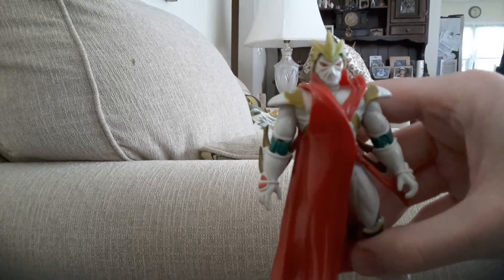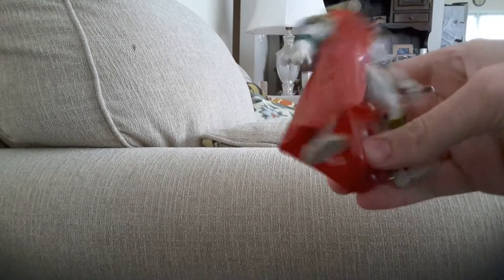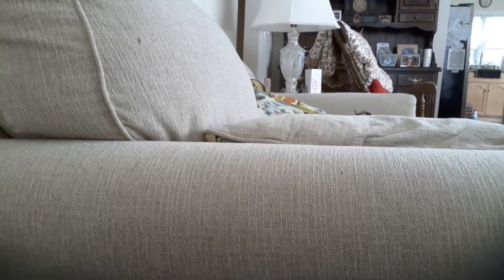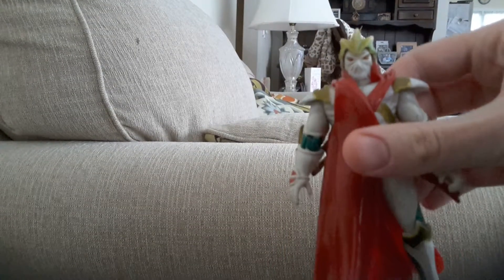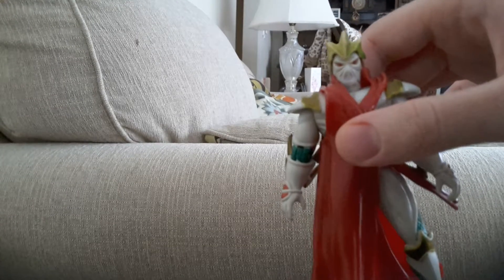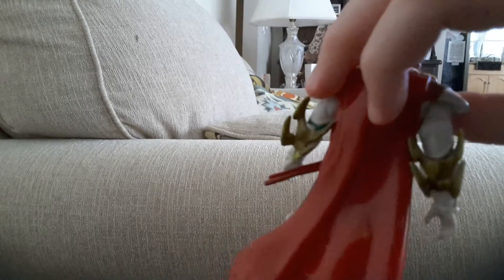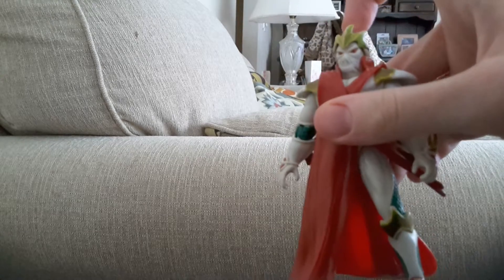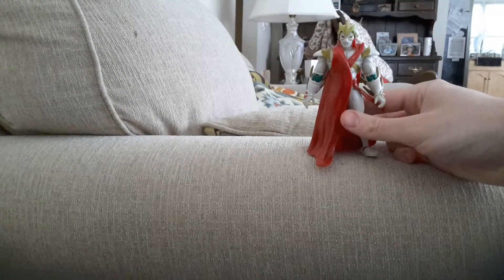Who Is This Guy ?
Many days ago, I bought this action figure at a Yard Sale, because I thought he looked cool. But even the people in charge didn't know who he is. Does anyone ?